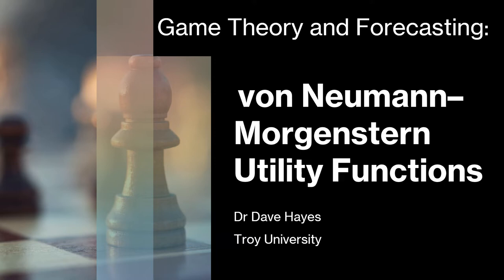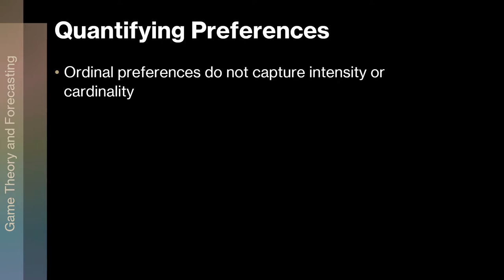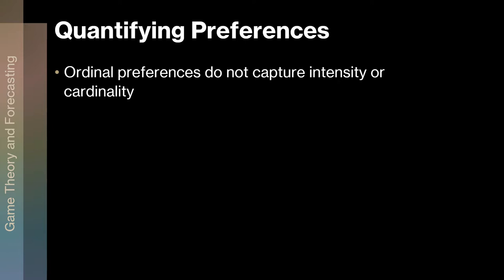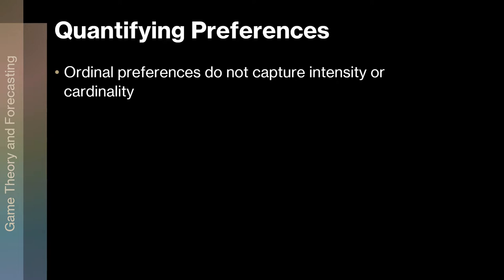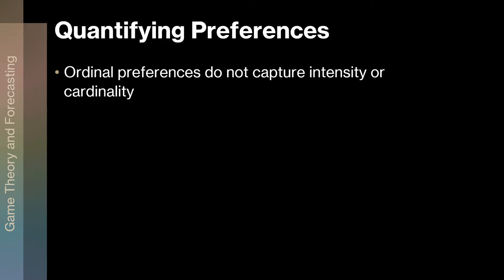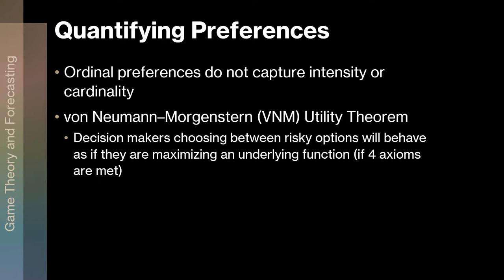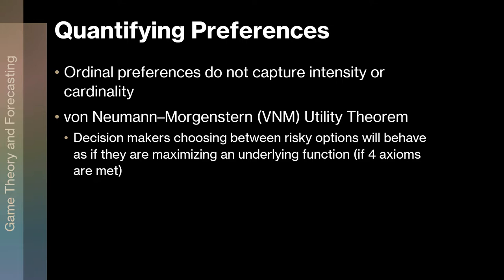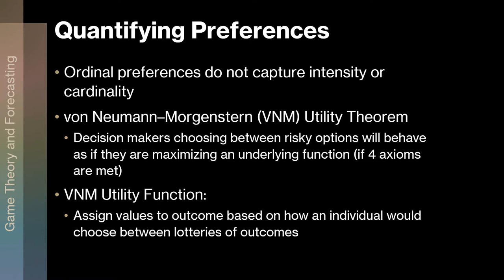Ep. 1.1: von Nuemann-Morgenstern Utilities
This is an overview of von Neumann Morgenstern Utility functions.